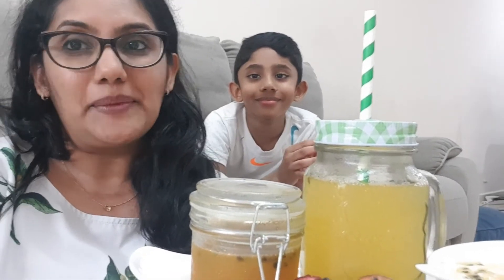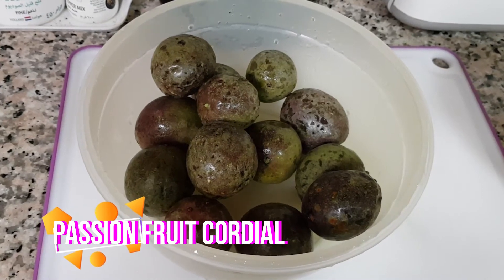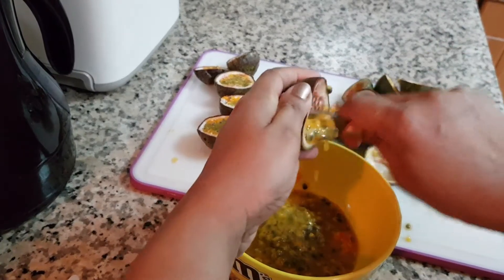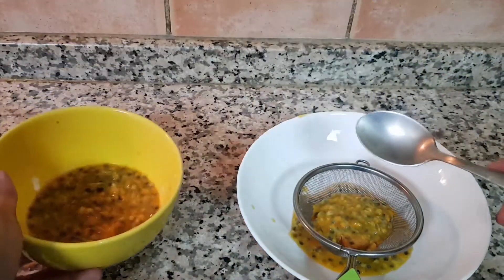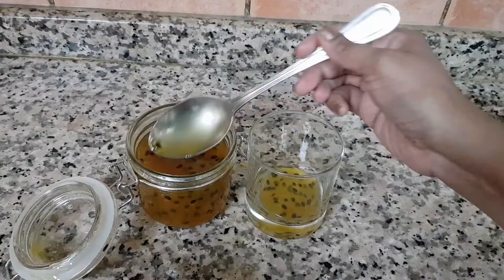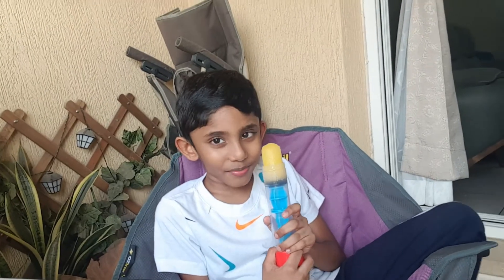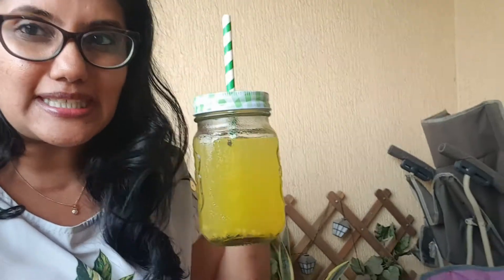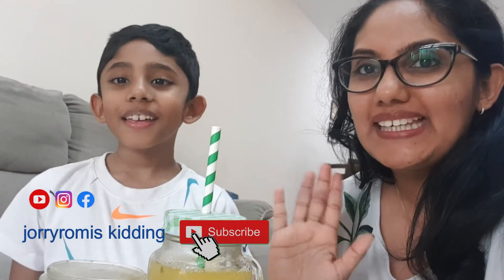Passion Fruit Recipes for kids I Summer coolers I Kids Summer Recipes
With summer here, one of the best ways to cool off is to have some yummy and chilled passion fruit coolers. Passion fruits are loaded with Vitamins and kids will absolutely love these recipes.
The first step is to make a passion fruit cordial. You can then simply mix the cordial to make passion fruit juice, popsicles and use it as it is for dessert toppings.

Hope you enjoy this video and do tag us when you try them out.

Stay Safe and Happy Kidding!